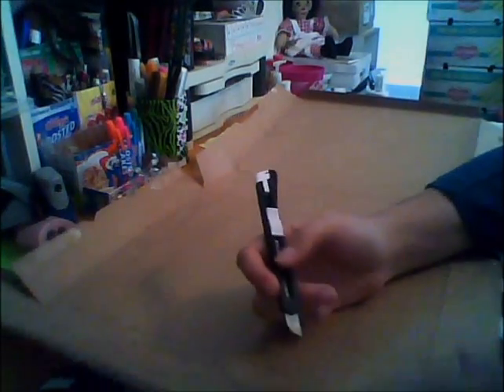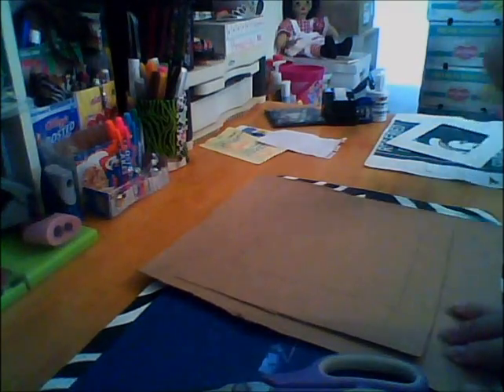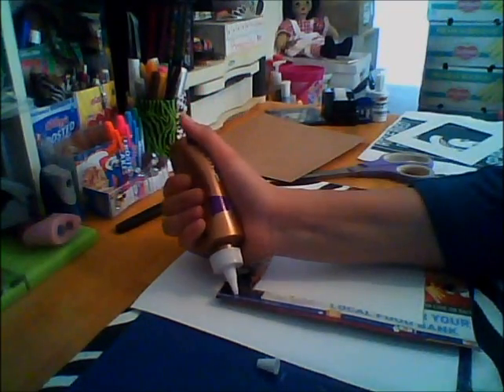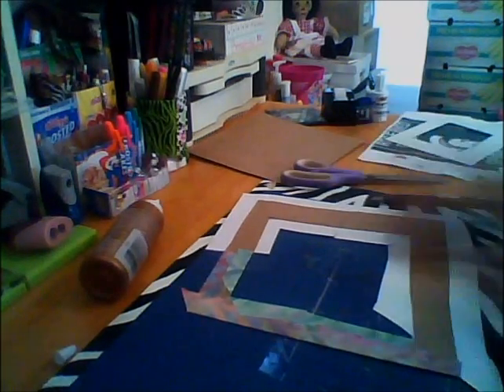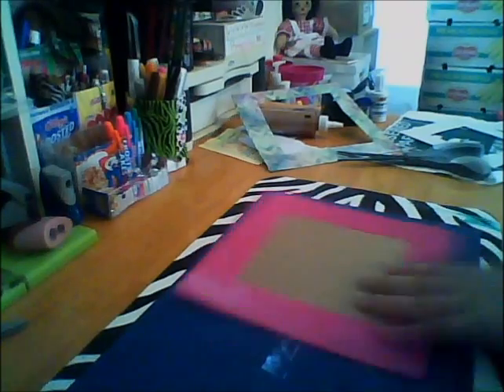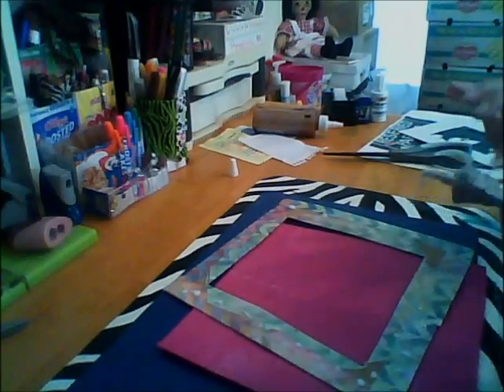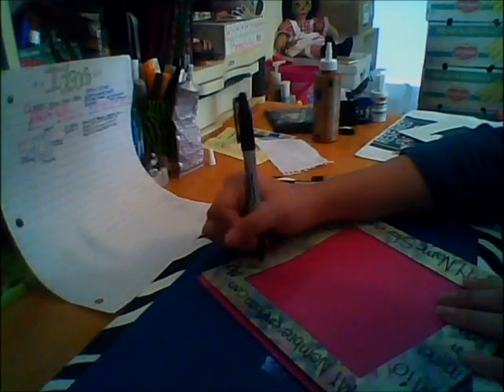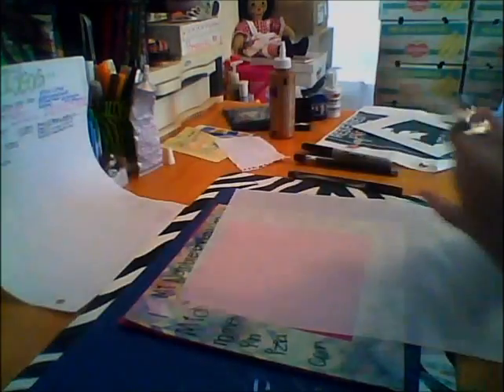CWM-Different language Frame with cardboard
check out my past videos and keep an eye on my future videos.

I just relized that animaljamlover229 is a girl an accidently had it a boy, since animaljamlover229 was picked 1st than thats the winner for the girls.